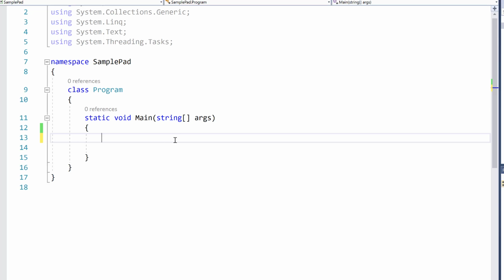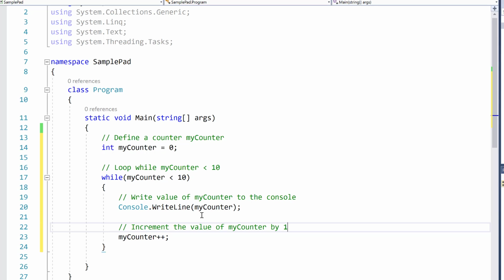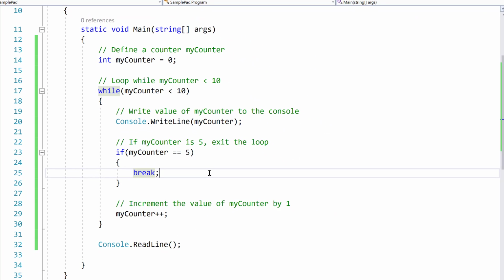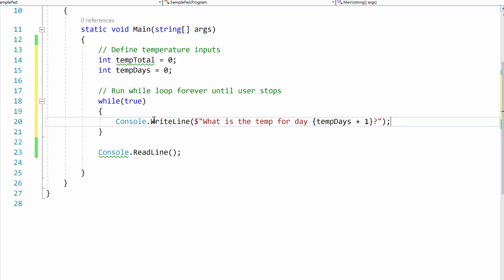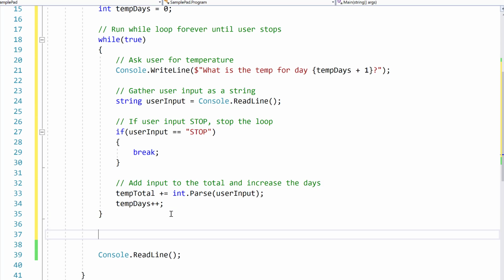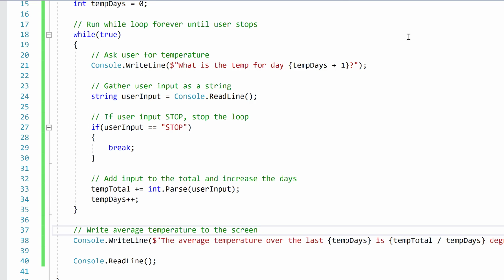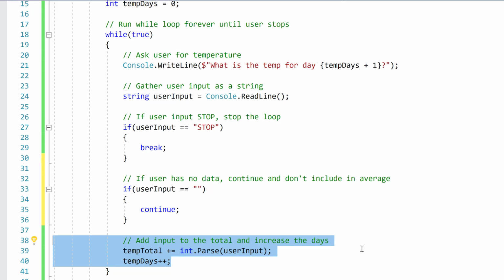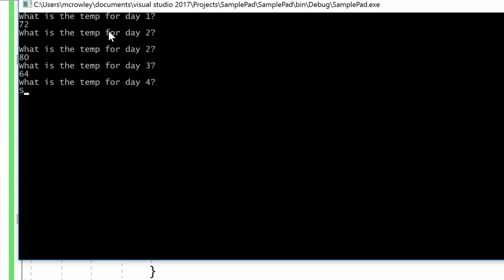IT 1050 - Summer 2017 - 18 Using break and continue Statements